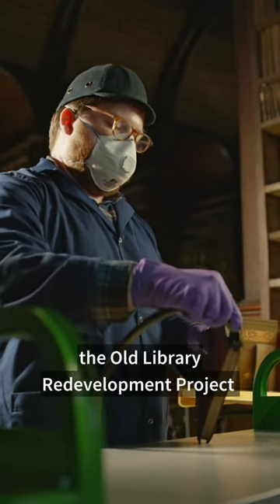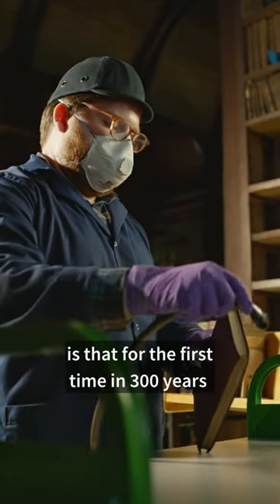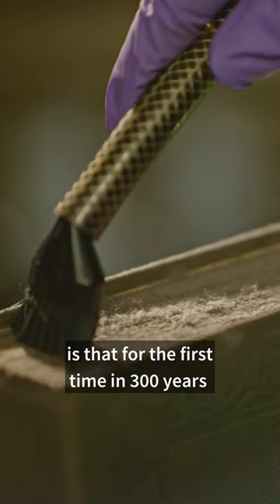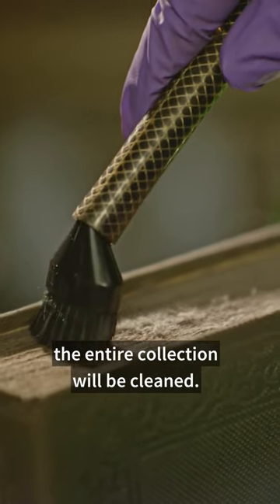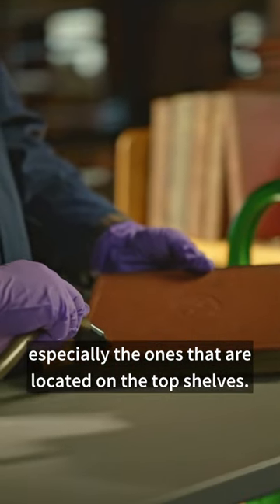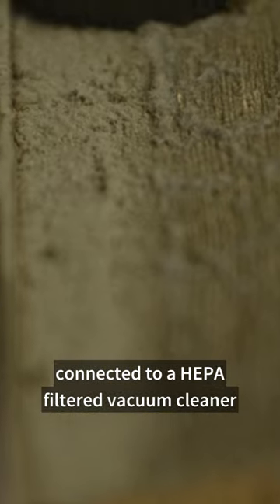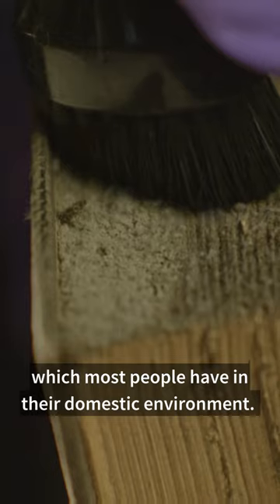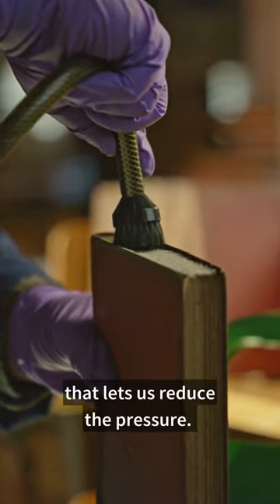Cleaning the books | Old Library Redevelopment Project | Trinity College Dublin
For the first time in 300 years, the entire collection in the Old Library has been cleaned as part of the Old Library Redevelopment Project. 🕰️